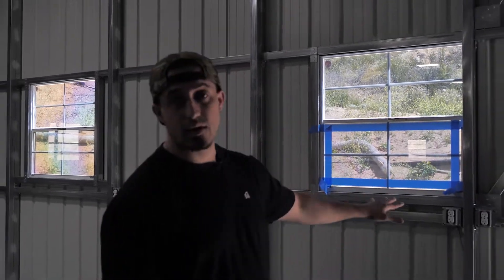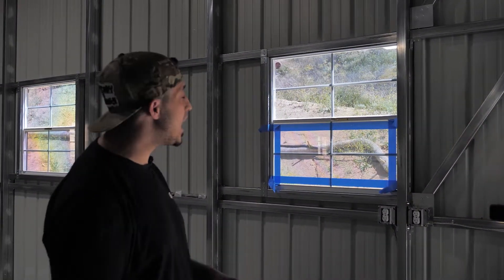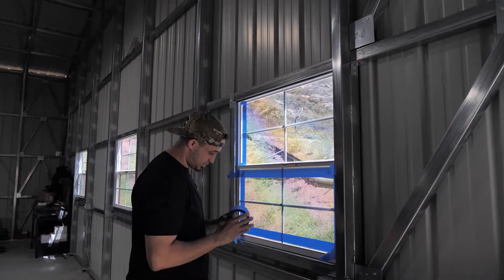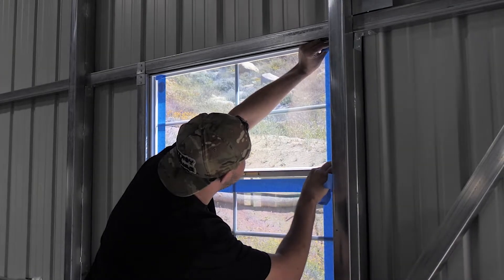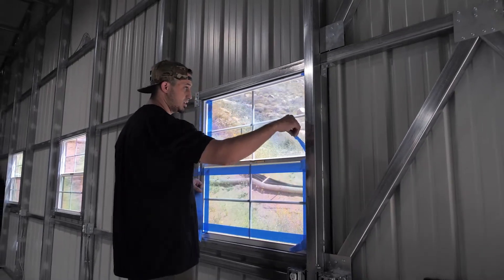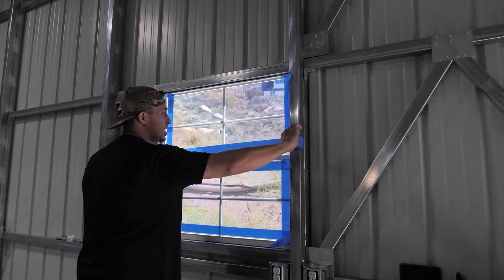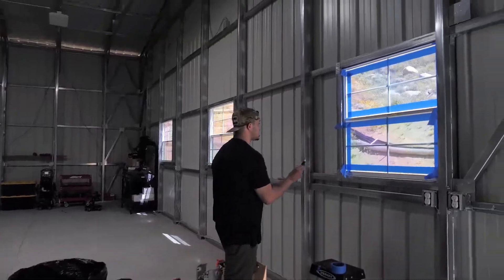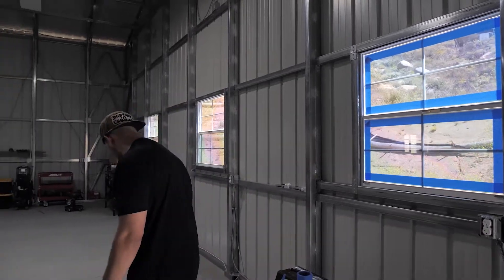Security Film Installation of Attachment system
Here's what you'll need:
-Cleaning squeegee
-Scotch Brite Blue pad (non-marring)
-Olfa blade
-Squeegee for installation
-Tape measure
-Hard card
-Spray bottle with a mixture of water and Dawn dish soap
-Paper towels (Bounty recommended for its durability)

Tools:
Caulking Tips

How is Safety and Security window film installed?

Security film is applied using a wet application process, and the glass is cleaned by scraping contaminants off with a stainless steel blade or scotch bright scrubby pad to prepare the glass for installation. The glass is then dried to perfection with a low or no lint cloth to cut the chance of debris left behind.

After the cleaning and prepping process, window film is cut to the exact size on a Film-handler or CNC cut in the shop before the installation day.

In the diagram below, each panel is applied using a 15-inch squeegee following the squeegee application method.

After the film is applied, it’s given one more cleaning with a soapy solution or sprays away.

The curing time starts now, generally, and depending on weather conditions, thick materials need 30-100 days to cure fully.

After the film has cured, your choice of attachment system needs to be applied to secure the film to the glass frame.

According to the GSA, security window film is worthless without an attachment.

As discussed above, Window film Contractors will generally apply one of the following anchoring materials:

Wet Glazing Silicone – Dow Corning 995 or 3M Impact Protection Attachment Sealant

Pentagon Protection Systems (PPS) – A double-sided adhesive rubber attachment system, this anchoring system comes in various colors and thicknesses.

Screwed Mechanical – this is a security retrofit and is often specified by an architect or engineer.

Application of attachment system:

Now that your film is cured, it’s time to apply the attachment system.

Wet glazing attachment system Installation Process:

Use 70% isopropyl alcohol to clean the window frame and the film where the wet glazing caulking is applied.

Mask off the film and window frame using 3M Blue masking tape to ensure clean straight lines 1/2 inch wide from the edge and window, creating a 1-inch thick caulking bead.

Apply the silicone structural sealant and tool it, guaranteeing an even 45-degree angle from the frame and window for maximum coverage.

Remove the tape and allow the caulking to cure for 3-5 days.

Pentagon Protection Systems (PPS) Installation Process:

Use 70% isopropyl alcohol to clean the window frame and the film where the system is applied. In cold temperatures, use the 4298 adhesive promoters.

Use precise instruments to apply adequate and constant pressure to achieve total adhesion.

Be sure that the film edges, gasket, and frame are dry if installing the anchoring.

Do not touch the bare tape to anything.

Before installing the (PPS), verify that the film edge clearance to the gasket is 1/8″ maximum.

Screwed Mechanical System Installation Process:

Use a metal angled frame, which is screwed into the glass window frames or the building wall.

The film is installed “oversized” to allow a wrap under the metal frame. Screws are placed through the film and the anchoring frame for a strong bond.

Screwed Mechanical systems are a robust system because of the wrap of the film under the anchoring frame, and the screws increase the anchorage of the structure to the building, significantly increasing protection.

Drawbacks include high cost and the permanent nature of the installation; if you ever want to remove the anchoring system, the frames will have holes displayed.

How much is shatterproof window film?

Cost depends on the thickness and the anchoring system used to secure the film to the window frame. Keep in mind that branding is an essential cost factor as well. Some well-known companies demand a higher application cost, but the added cost isn’t justified unless the warranty is greater than the following competitor.

What you can expect to pay:

Security Film Installation Cost: $9-15 a square foot.

Attachment Installation Cost: $5-$15 a linear foot